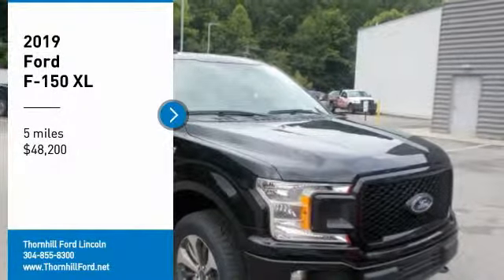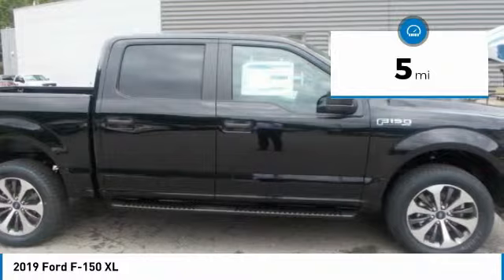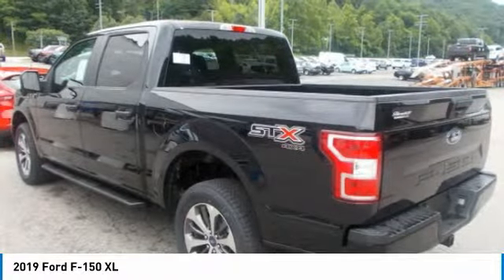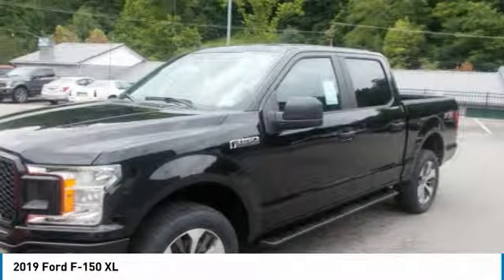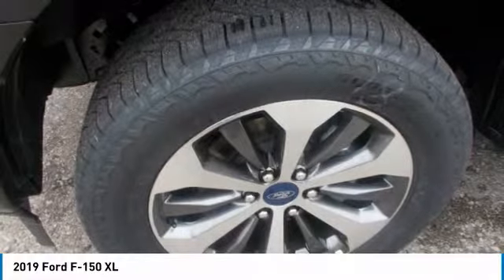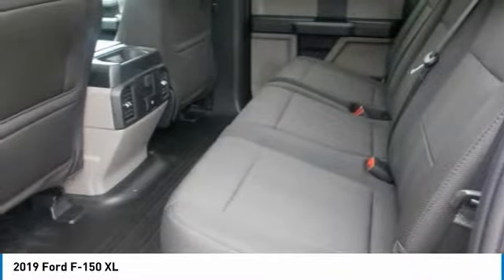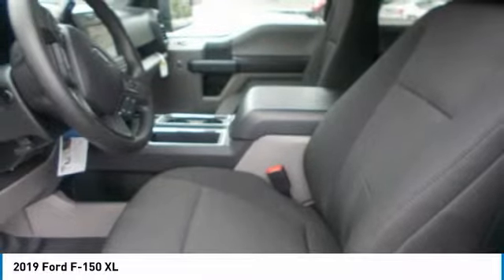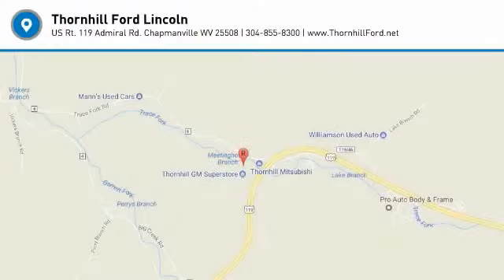2019 Ford F-150 19F507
2019 FORD F-150 Chapmanville, WV
Stock# 19F507

500 Ford Fairlane Corridor G, US-119

The 2019 Ford F-150 is the meaning of tough redefined. Doing something the right way often results in multiple benefits. Case in point: going from steel to high-strength, military-grade, aluminum alloys in the F-150 cab and bed. Hardening aluminum alloy through heat-treating produces greater strength. Working with aluminum alloy also allows engineers to increase gauge where needed to achieve extra strength without increasing weight. Shifting into four-wheel drive is as easy as turning a dial with the electronic shift-on-the-fly system, which lets you choose two 4-wheel-drive modes as well as 2-wheel drive. There are six engine choices, naturally aspirated and turbocharged, including the new 3.0L Power Stroke V6 Turbo Diesel and the awesome high-output 3.5L EcoBoost. All engines feature auto start-stop technology and five of the six engines feature 10-speed automatic transmission. The F-150 can be equipped to smooth out the toughest of workdays and make every job as productive as possible. Choose from the many features available, including Pro Trailer Backup Assist, integrated tailgate step and remote tailgate release, as well as deployable box side steps. The F-150 can tow more than ever before provides lots of places to store the assortment of things you carry inside the cab. You?ll also find plenty of space to stow items in the door-trim panel bins and under-seat rear storage area. The F-150 offers a range of convenient features to staying connected on the road, including an 8-inch LCD productivity screen, SYNC Connect, FordPass app access, remote tailgate release, 360-degree camera with split-view display, blind spot information system with cross-traffic alert and trailer coverage, pre-lane collision assist, lane keeping system and adaptive cruise control with stop-and-go.